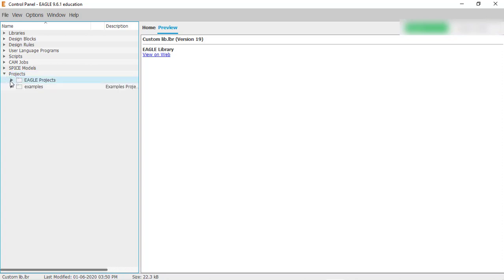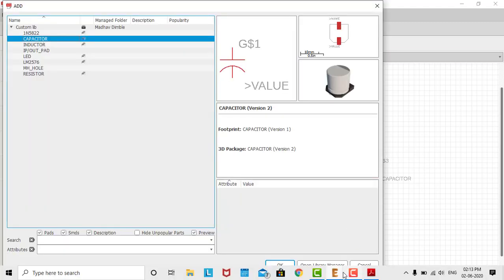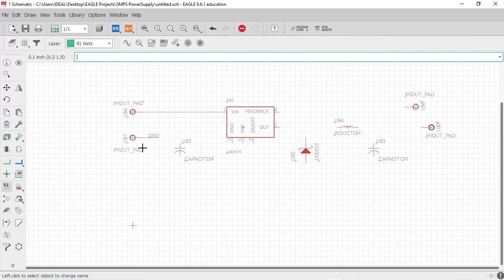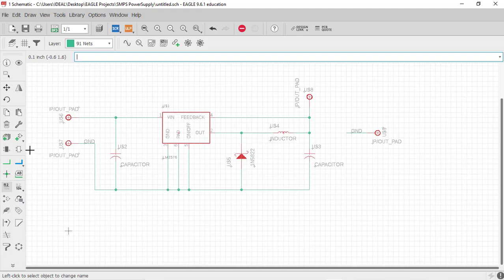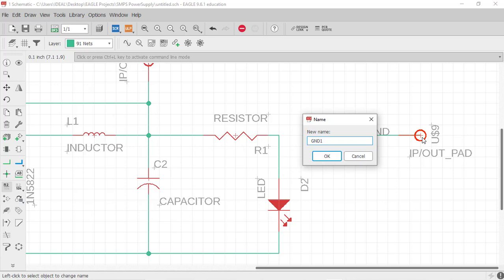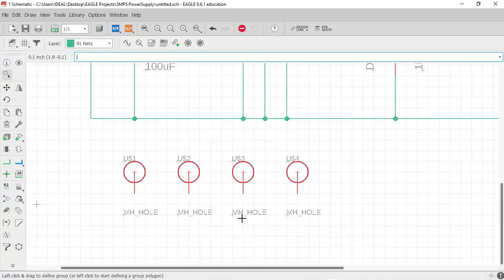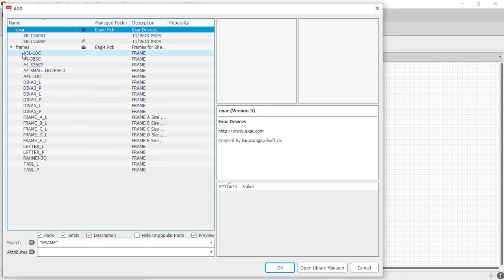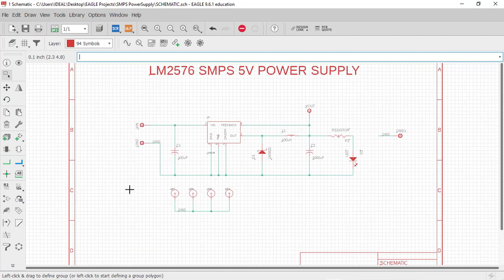Creating and completing Schematic diagram using EAGLE software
in this video the step by step process of understanding
1.the data sheet
2. Placement of components

Learn to draw the connections, put net labels, add texts and assign values

about us:
We are electronics company dealing in PCB designing and training
We design PCB using leading software
We provide training in PCB designing